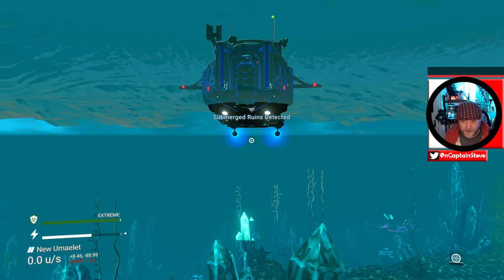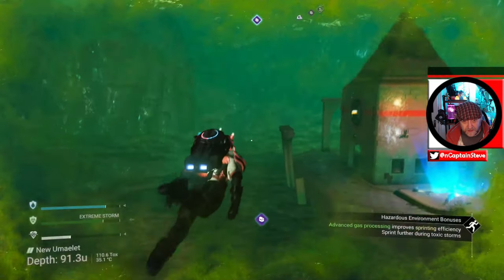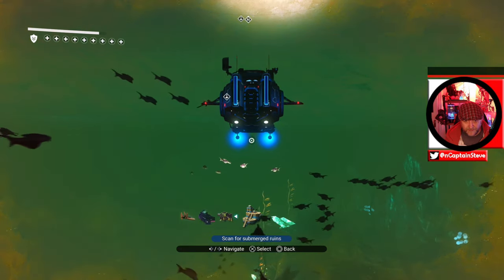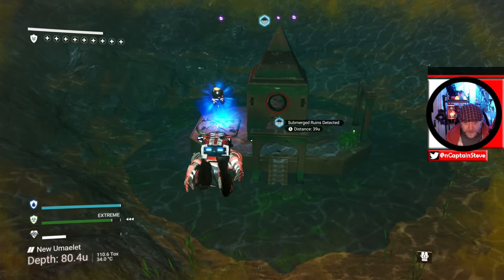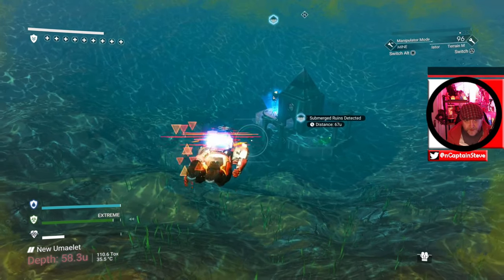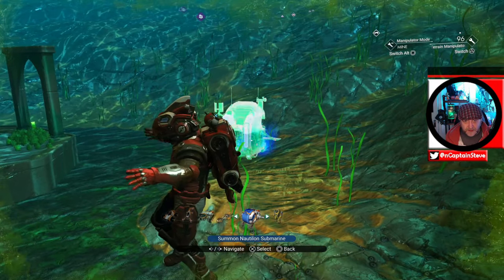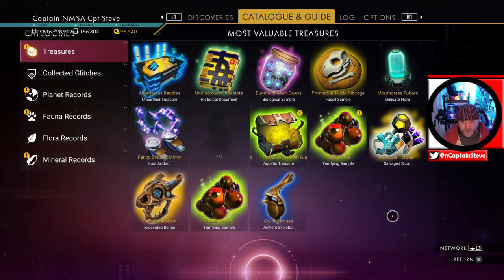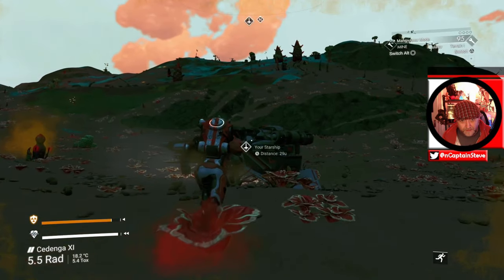Relic Lore Cursed Treasure No Man's Sky Cup Of Tea With Captain Steve NMS